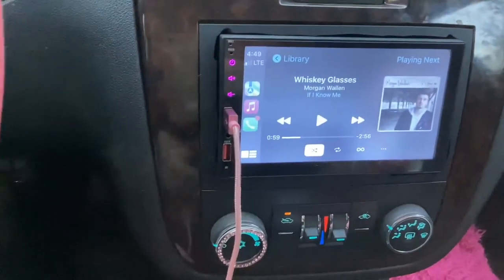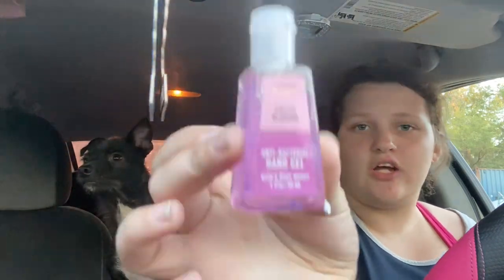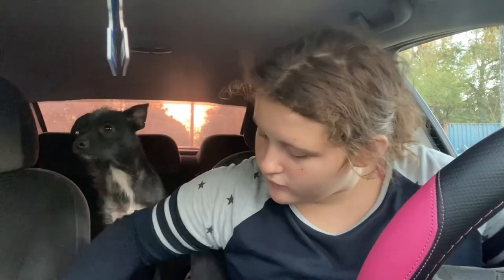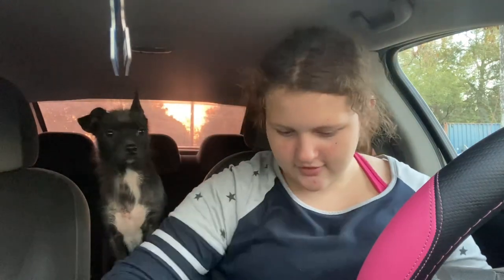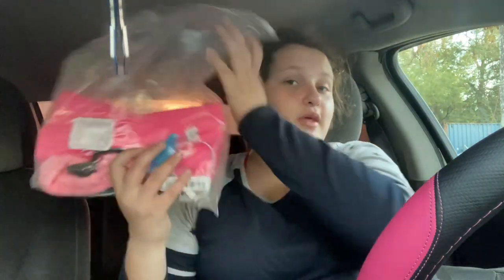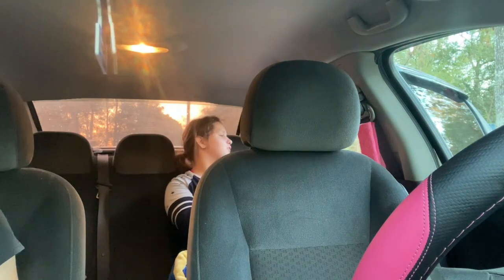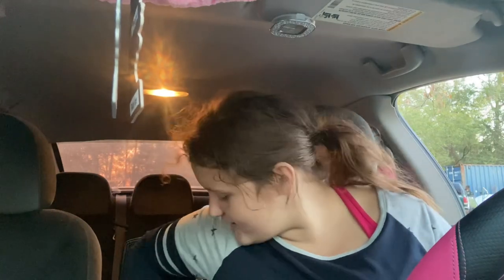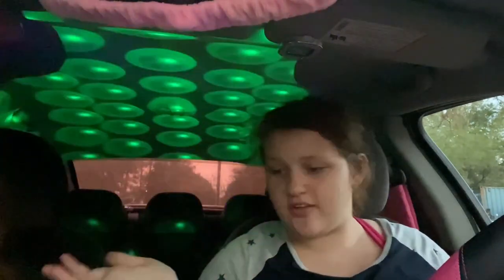Clean and decorate my car with me!! *chevy Impala*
FAQ:
How old are you? 15
Where do you live?texas
What do I use to edit? CapCut